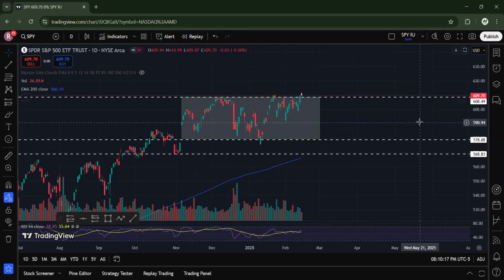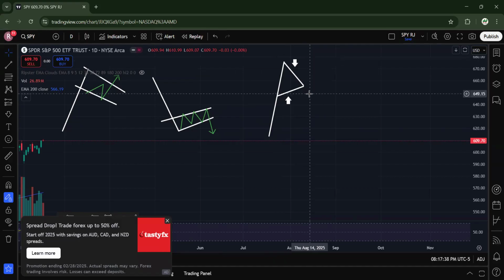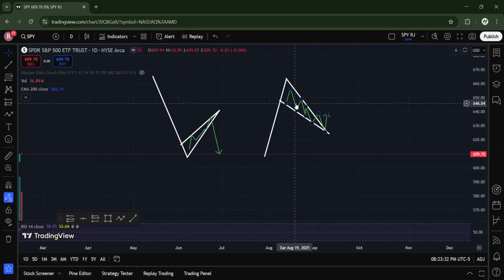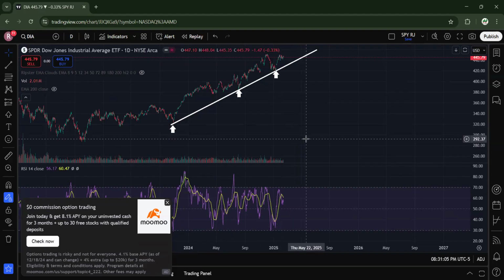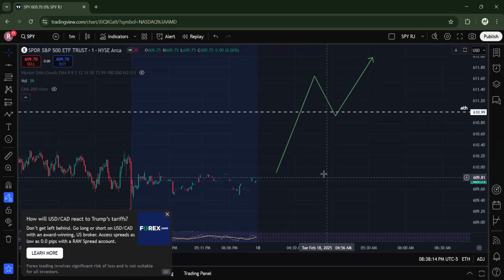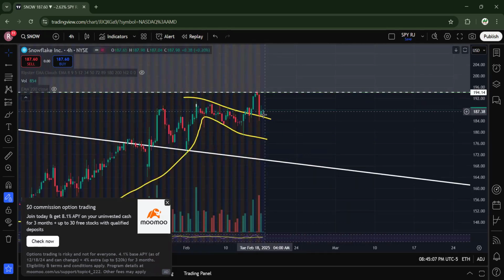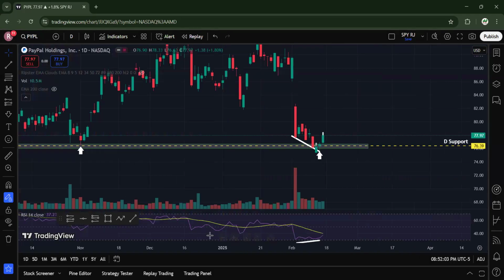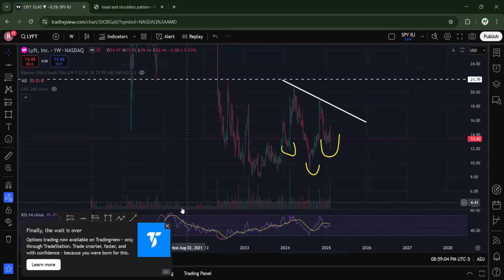The BEST stock chart patterns (and how to use them)